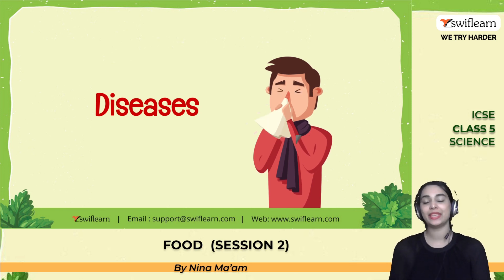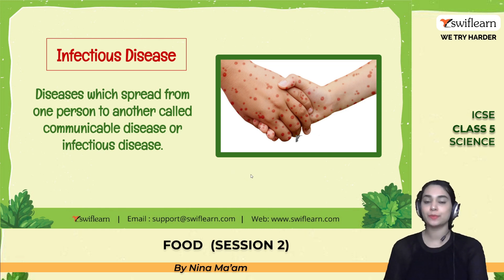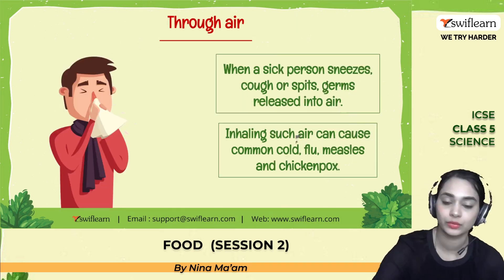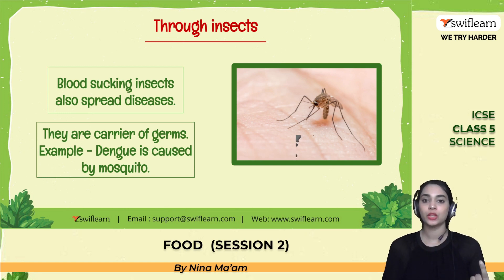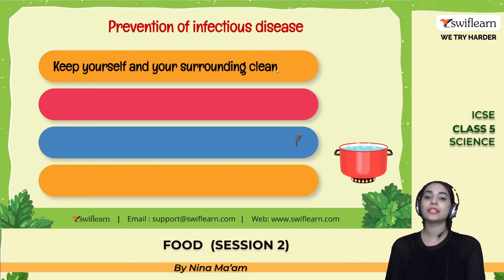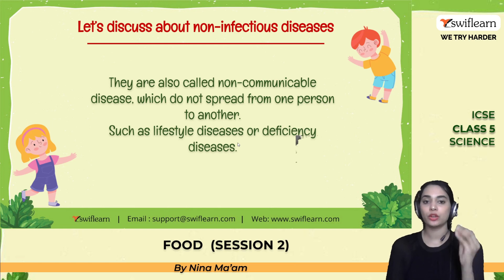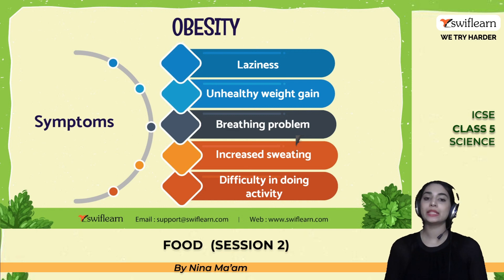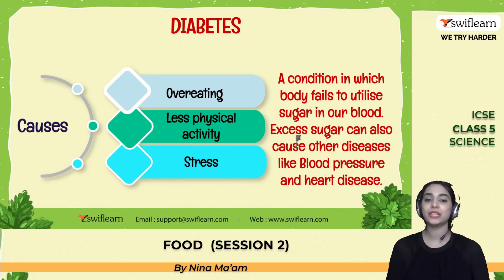Food | ICSE Class 5 | Science Online Classes | Session 2 - Swiflearn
This is Session 2 of the Chapter: Food from ICSE Class 5 Science . In this Session of Food from ICSE Class 5 Science, Nina Ma'am will take you through the following important topics from the Chapter:

00:00  - Introduction
03:10 - Infectious Disease
08:20  -Prevention of infectious disease
10:15 - Lifestyle Disease
10:25 - Obesity
12:55 - Diabetes
13:44 - Hypertention

All living organisms require food to surviveNutrients–Substances which help our body to grow, function properly and to stay healthyThe five componentsof food include proteins, carbohydrates, fats, vitamins and mineralsIngredients–Any food materials or substances combined to form a particular dish.Partsof plants and animal products aresources of food.Plants are the mainsources of food ingredients such as fruits, vegetables, grains, pulses etc.Some examples of edible plant partsRoots: beets, carrots, radishes, turnips, ginger,Stems: broccoli stem, bamboo shoots, sugar cane, potatoLeaves: spinach, lettuce etc.Fruits: apple, pear, tomatoes,grapes, cherries, orangesEdible Flowers: broccoli heads, cauliflower headsSeeds: sunflower seedsPlants make their own food by the process which is known asphotosynthesis.Animals provide usfood ingredients such as milk, eggs, and meatproducts.What do animals eat?Animals can be classified into three broad categories based on their dietHerbivores–Consumers that eat only plants. .Examples:Cows, goats, deer, giraffe etc.All plant-based dietslacks in a good amount of protein and certain minerals.Carnivores–Consumers that feed on other animals. They only consume meat of other animals.Examples:Lions, tigers, vultures etc.The diet of carnivores is rich in fats and proteins,whilethere are some necessary vitamins and minerals in plant-based foods which lacks in food of carnivores.Omnivores –Consumers that feed on both plants and other animals. Examples:Humans, bears etc.Herbivores are different from vegetarians. Vegetarians make a conscious decision to not eat meat but herbivores are incapable of eating meat and dairy products. Carnivores cannot have plants because they lack the necessary enzymes in their stomachs to digest cellulose which is a major component of green food like grass.
Some important termsNectar–A sugar-rich liquid formed by nectarines of plants either within the flower or outside it which helps in attracting pollinating animals and also provides them nutrition. Bees suck this nectar and produce honeySprouting:The process by which seeds grow by shooting out small white structuresCellulose:It is a polysaccharide found in the cell wall of plants. It is an indigestible fibreEnzymes:Substances which causes biochemical reaction to occur without undergoing any changes in themselves.